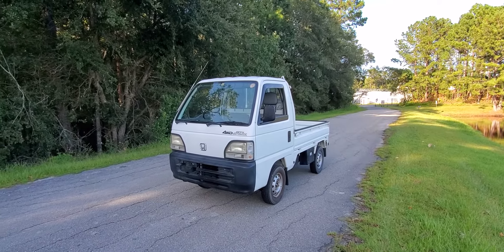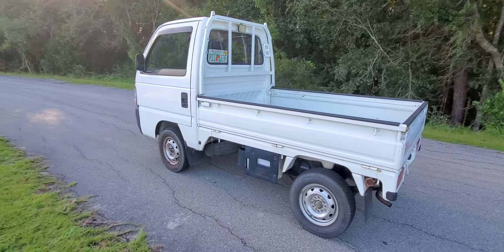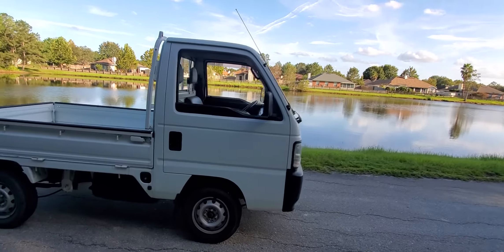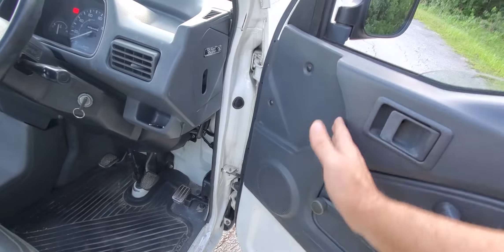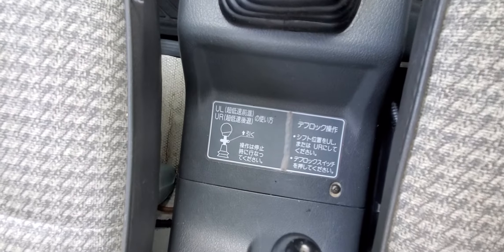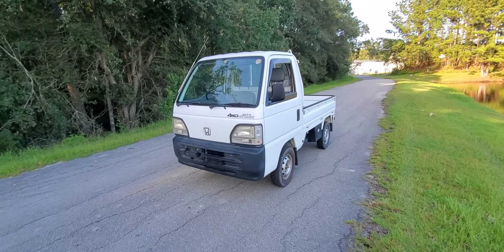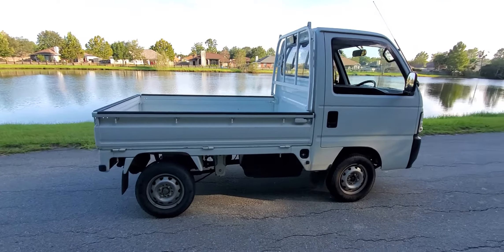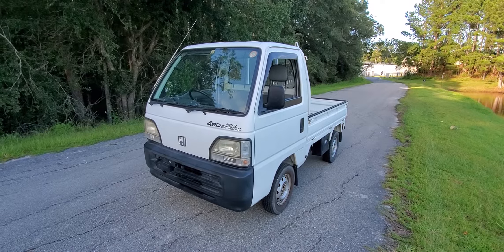1995 Honda Acty Attack (MINT)